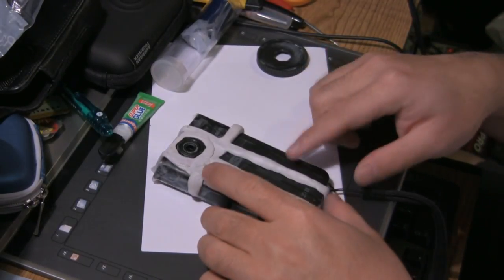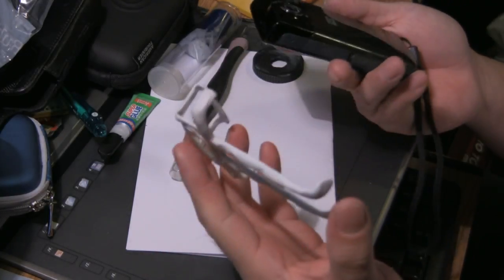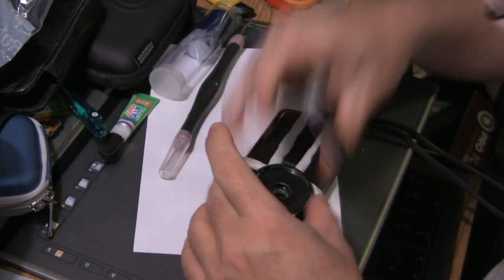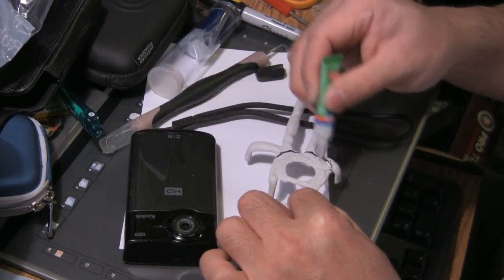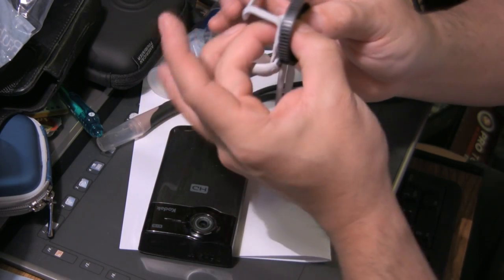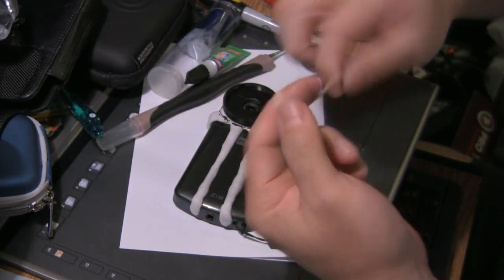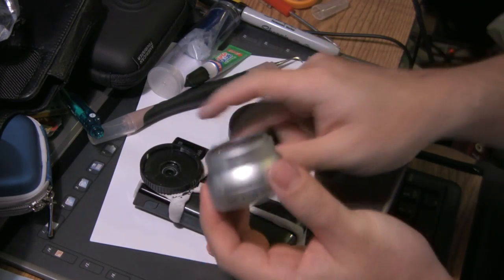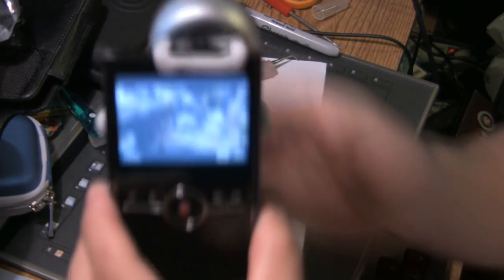Kodak Zi8: 2/2 Non-destructive removable wide angle lens mod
Part 2 of 2: I used Loctite brand epoxy putty to make a removable frame to hold a wide angle lens on a Kodak Zi8 video camera. I used epoxy, because it is not affected by heat as much as the moldable plastic you can buy online. I did not glue anything directly to the camera, nor did I have to take it apart to add a magnetic ring like a popular lens mod from china, so no warranty was voided and no damage occured to the camera.